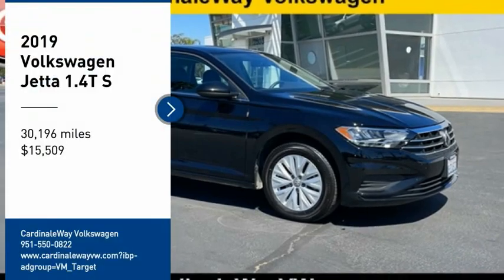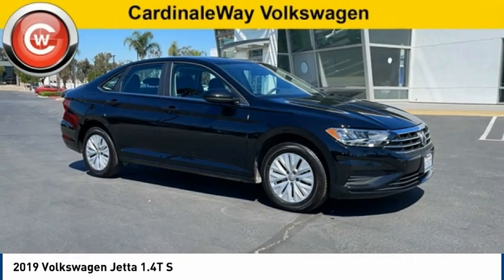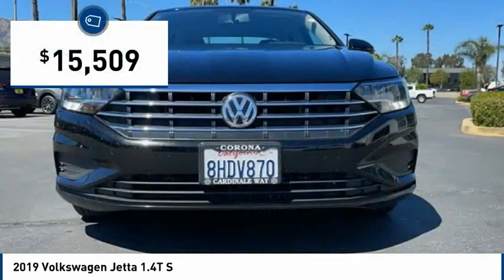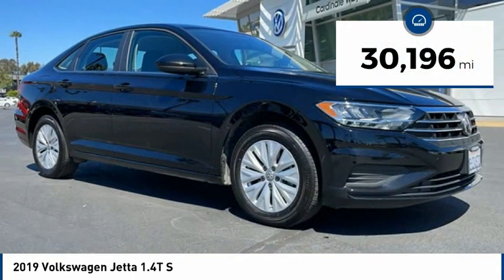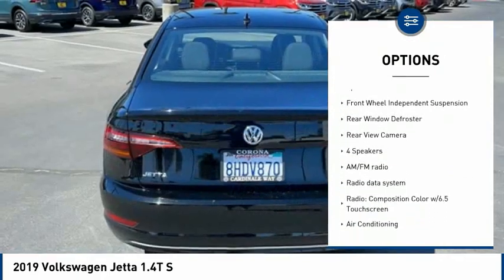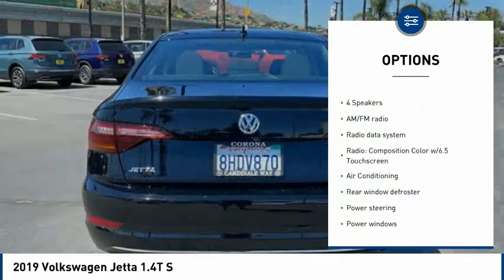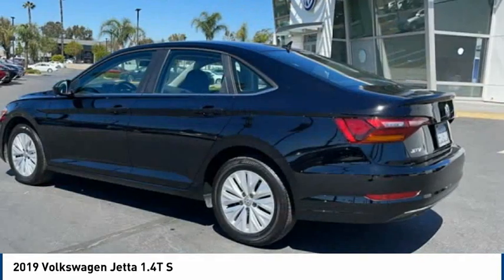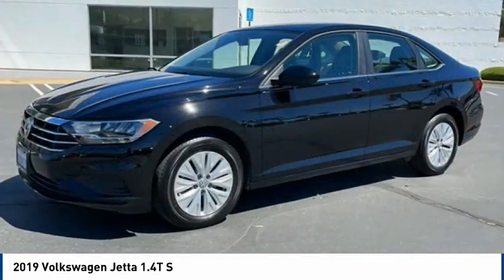2019 Volkswagen Jetta 1.4T S FOR SALE in Corona, CA VP4188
2019 Volkswagen Jetta 1.4T S

CardinaleWay Volkswagen
2603 Wardlow Road

CARFAX One-Owner. Clean CARFAX. Certified. Black 2019 Volkswagen Jetta 1.4T S   CERTIFIED   FWD 8-Speed Automatic with Tiptronic 1.4L TSI CLEAN CARFAX, LOCAL TRADE,    MANAGER SPECIAL   , ONE OWNER,    CERTIFIED   , BLUETOOTH, MP3 CAPABLE, REAR VIEW CAMERA, ANDROID/APPLE CAR PLAY, Jetta 1.4T S   CERTIFIED  .  Recent Arrival! 30/40 City/Highway MPG  Volkswagen Certified Pre-Owned Details:      For CPO Vehicles purchased on or after January 5, 2021: MY17 and older vehicles are eligible for a 2 year, 24,000 mile whichever occurs first, limited warranty. MY18 and MY19 vehicles are eligible for a 1 year, 12,000 mile whichever occurs first, limited warranty. MY2020  vehicles are eligible for a 2 year, 24,000 mile whichever occurs first, limited warranty.     100  Point Inspection     Roadside Assistance     Vehicle History     Warranty Deductible:  50  Awards:     2019 KBB.com 10 Best Sedans Under  30,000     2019 KBB.com 10 Coolest New Cars Under  20,000 Experience the CardinaleWay difference. We develop outstanding relationships were everybody wins. Prices do not include dealer installed Protection Package for  1485.00. Proudly serving Inland Empire, Corona, Riverside, Ontario, San Bernardino, Chio, Chino Hills, Norco, Orange County, Yorba Linda 92882.  Vehicle price and availability are subject to change without notice.